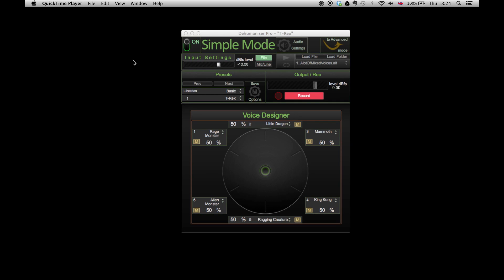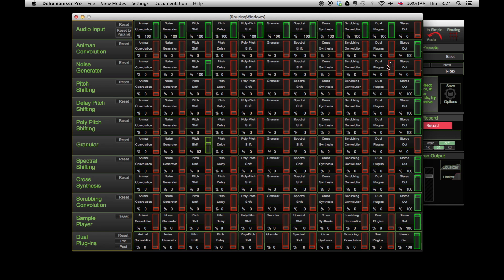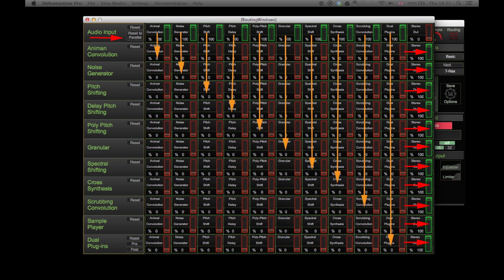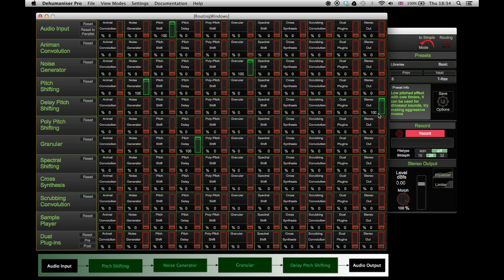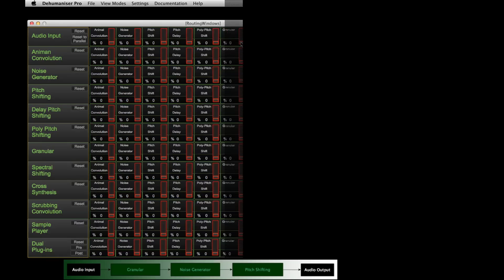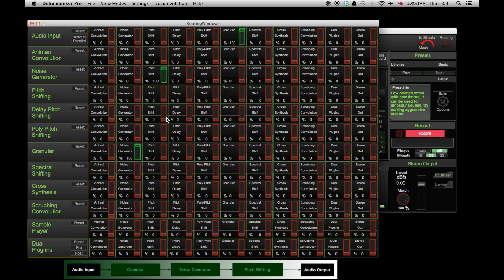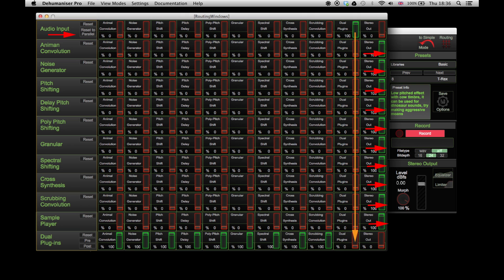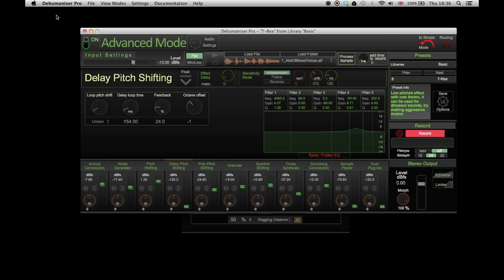The routing function in Dehumaniser Pro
A short tutorial that shows how to use the routing function in Dehumaniser Pro to create custom workflows.